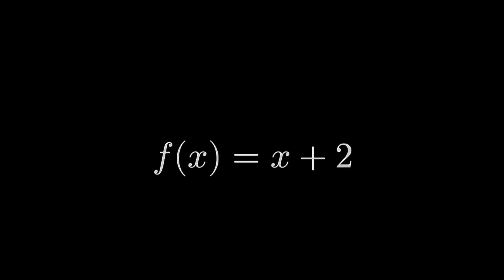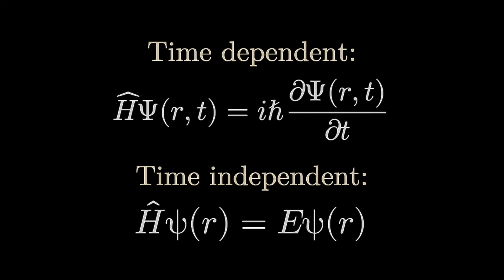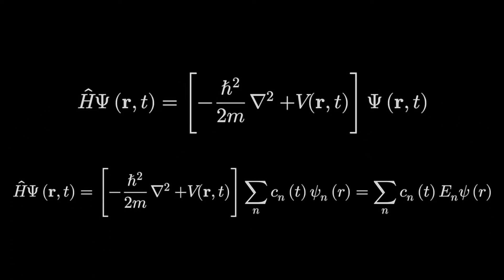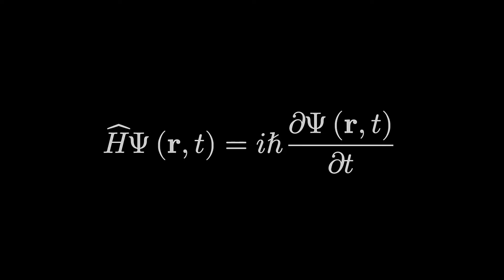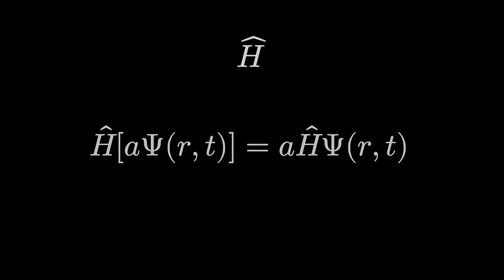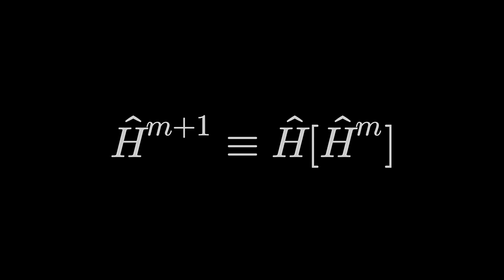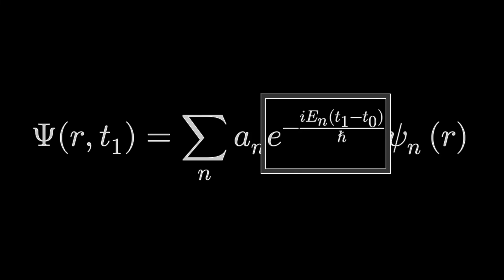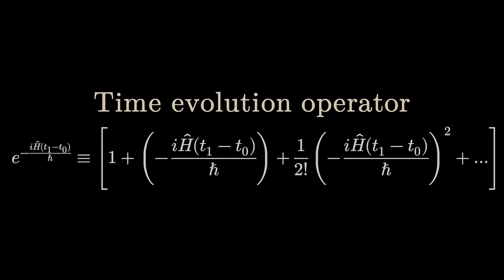H of Quantum. The Hamiltonian.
This lecture video is in regards of the Hamiltonian, the H of quantum mechanics. It will be discussed about the role of the Hamiltonian for expectation values, for time dependent systems which evolve over time and to construct a time evolving operator.

Applications used to make this lecture is listed down below.
-Cinema 4D with Python integration.
-Adobe After Effects.
-Adobe Photoshop.
-LateX.
-Audacity.

It has been a year since I have uploaded a video, seems like I make a video a year. However I will be changing my schedule a little, and will be trying to upload more content as while I was away the channel grew a ton. I have revised the channel logo and aesthetic, updating the profile picture and banner with the new version of the logo.

0:10 Expectation value
03:58 Time evolution